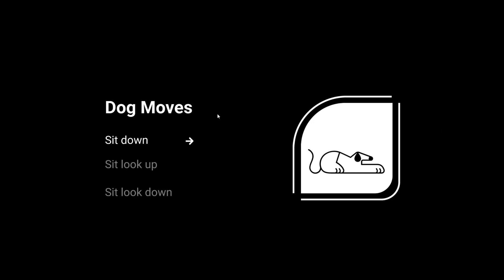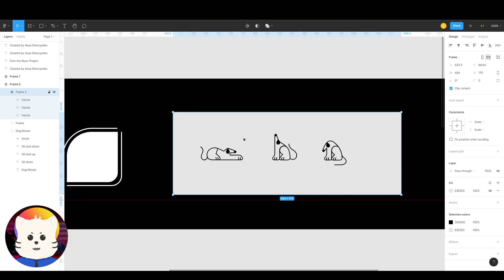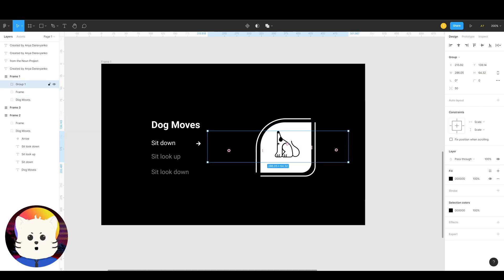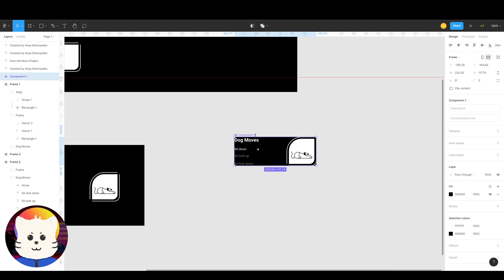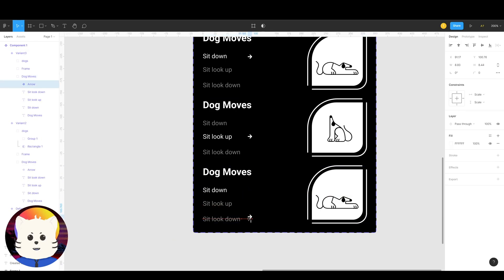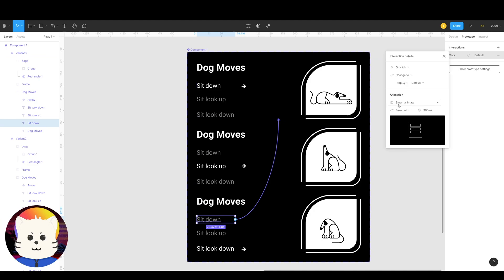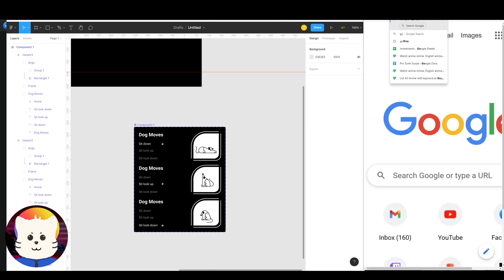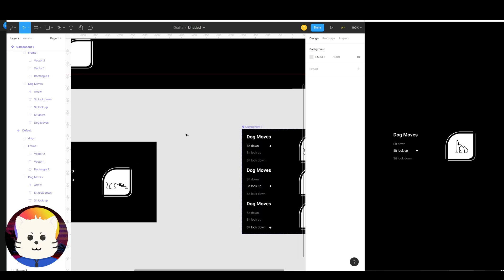[Interactive Components] Tab Group Switching Interaction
A basic figma animation tutorial in making tab group switch, changing tab content with interactive components
00:00 - Intro and Demo
00:48 - Explaining Elements
3:44 - Creating Components and Variants
6:11 - Animating / Prototyping
7:39 - Reviewing Animation
9:30- Thoughts and outro

🛠️Tools used
Figma